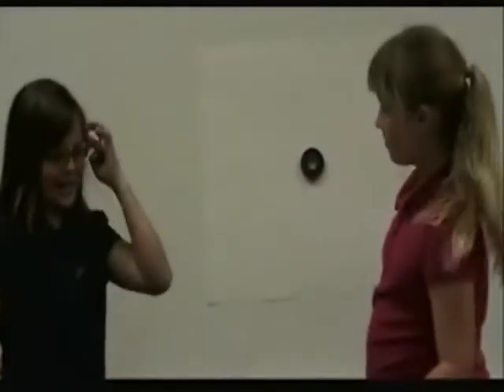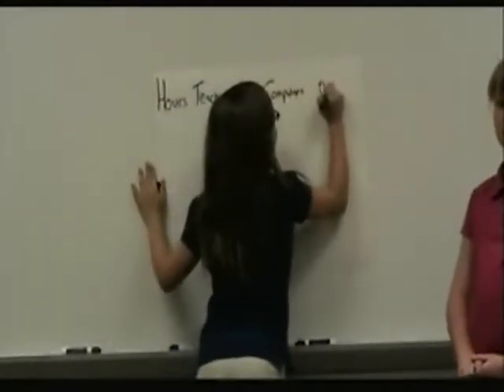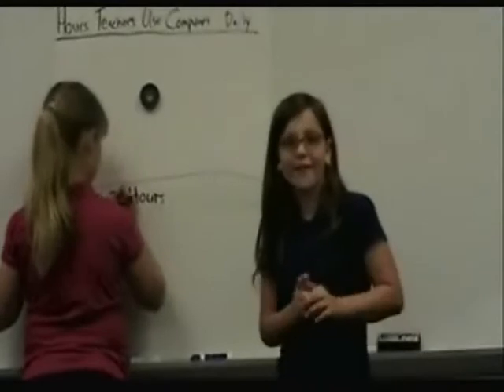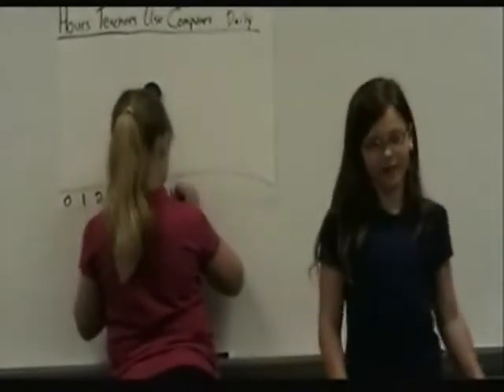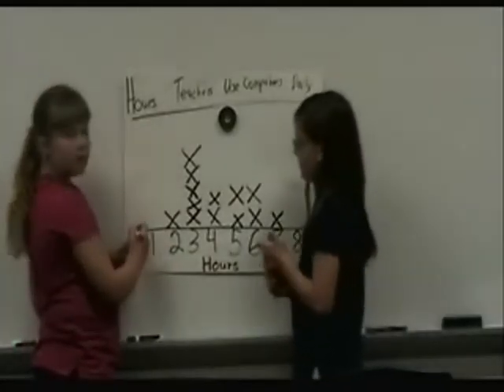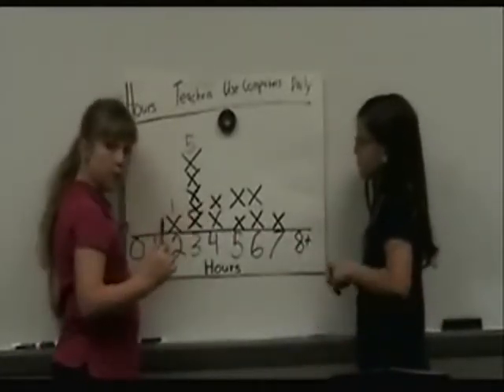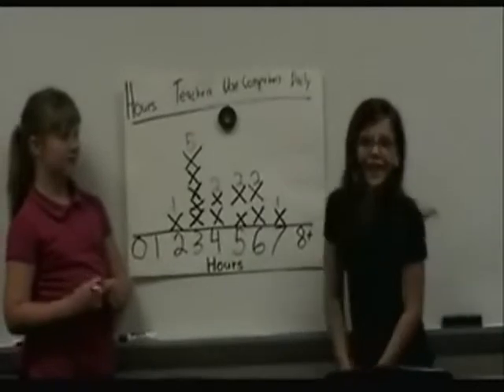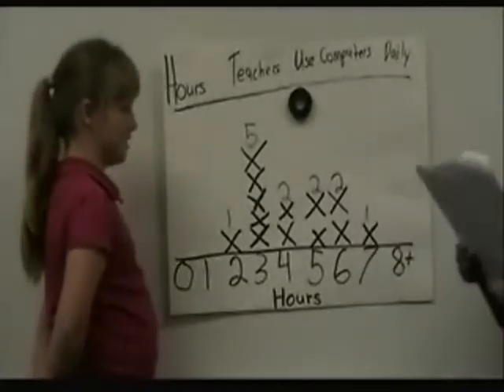Line Plot Lesson_mpeg2video.mpg